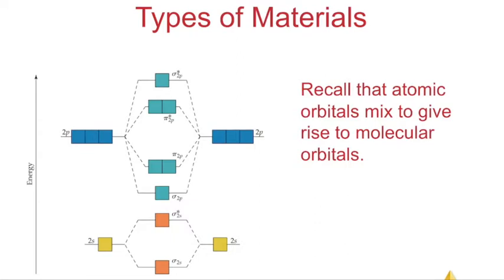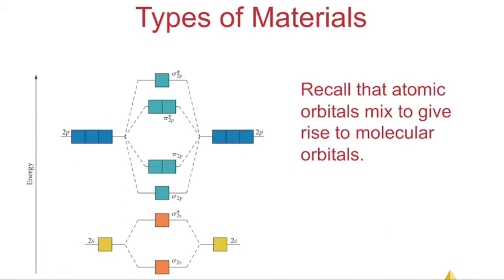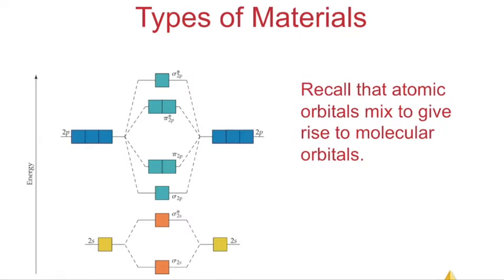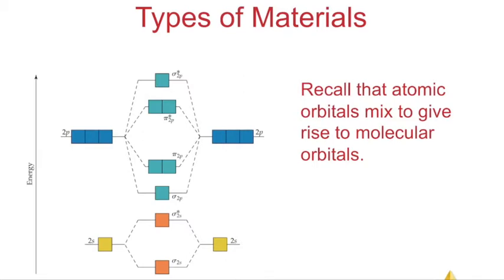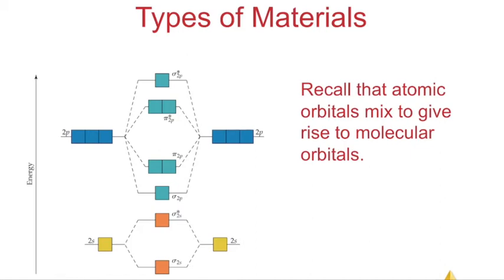12.1 Lecture Video Classes of Materials